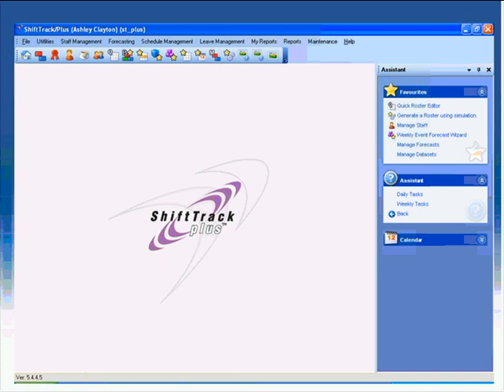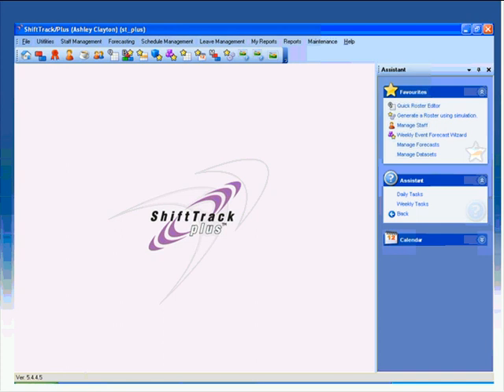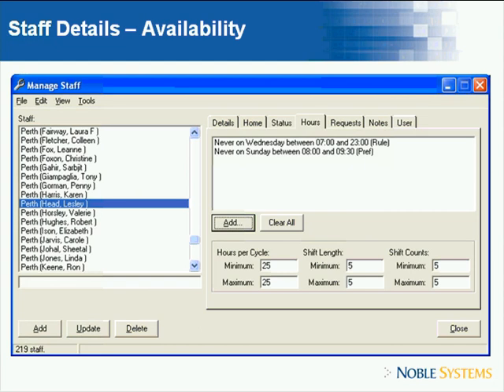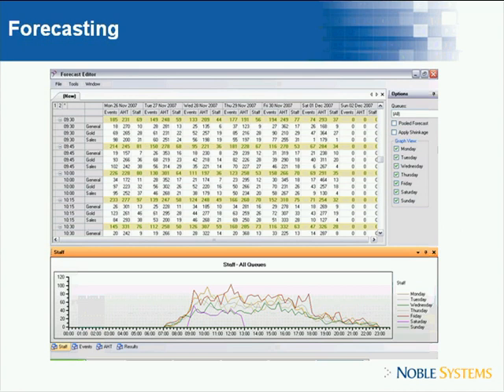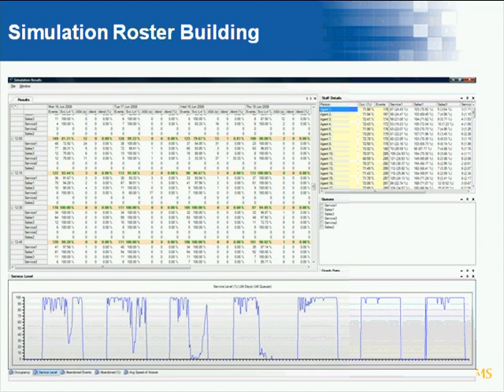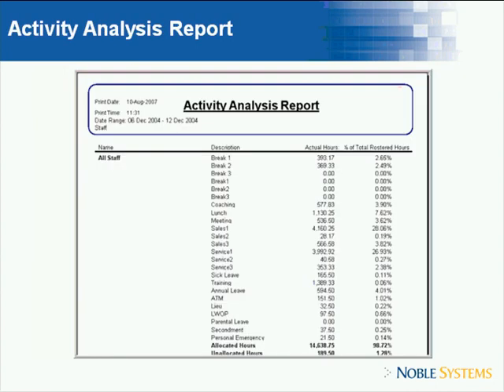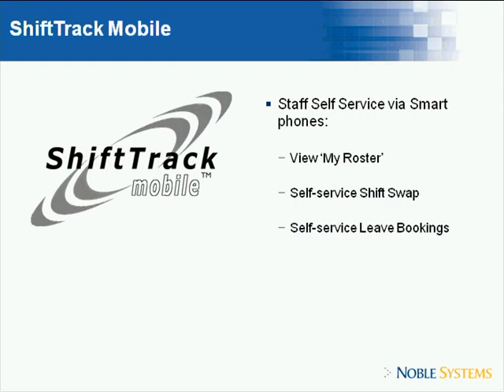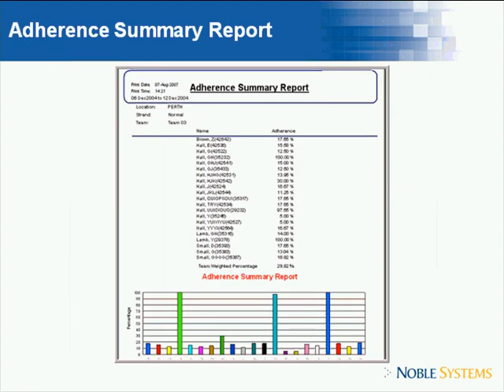Getting the Right Balance with Noble's ShiftTrack Workforce Management Solutions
The ShiftTrack WFM solution consists of core products specializing in workload forecasting, roster production and management, and optional modules to extend the functionality of your solutions. Learn how Noble ShiftTrack can help you have a more efficient call center operation.

  -  Accurately forecast your client calls
  -  Automate Staff Schedules
  -  Manage and record holidays and sick leave
  -  Track staff hours and access management reports
  -  Payroll output reports